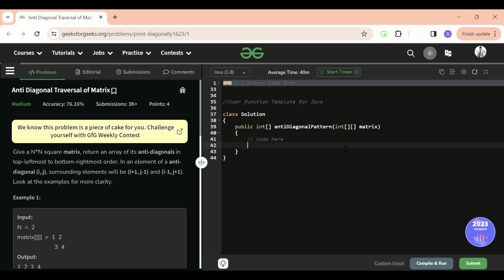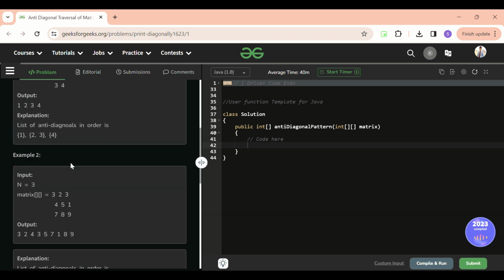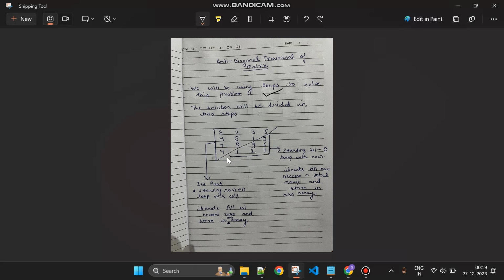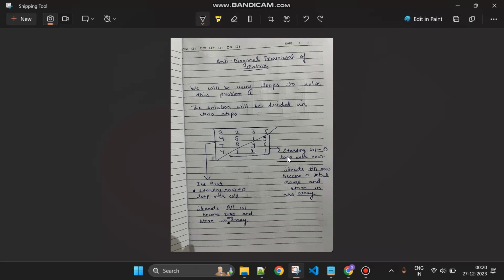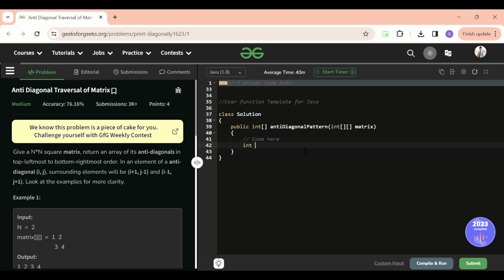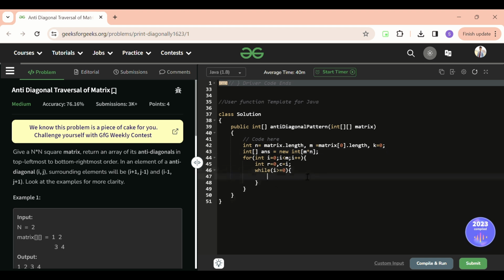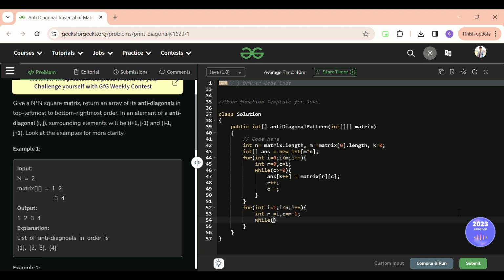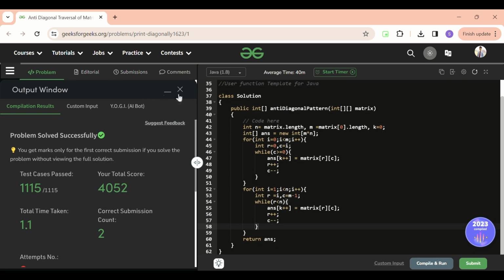Anti Diagonal Traversal of Matrix | GFG POTD | GeeksForGeeks | Short and Crisp Solution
Here is the solution to "Anti Diagonal Traversal of Matrix" GFG problem.